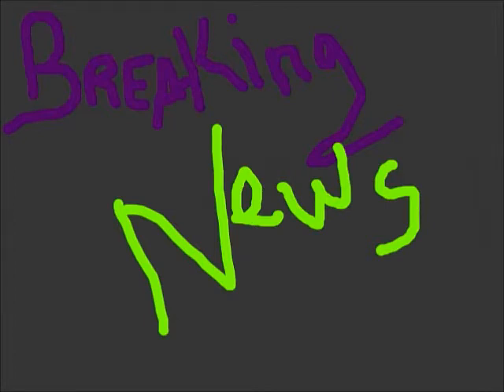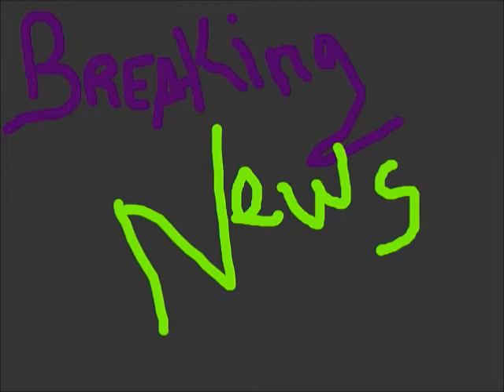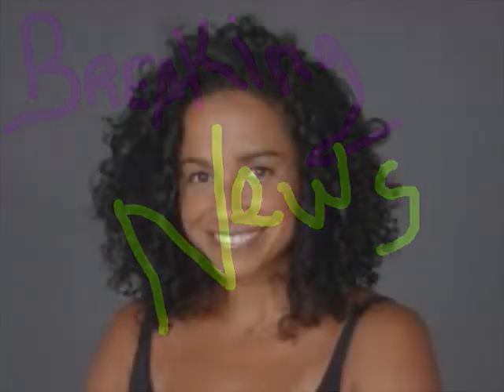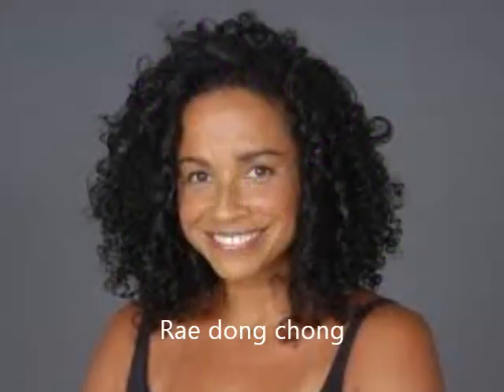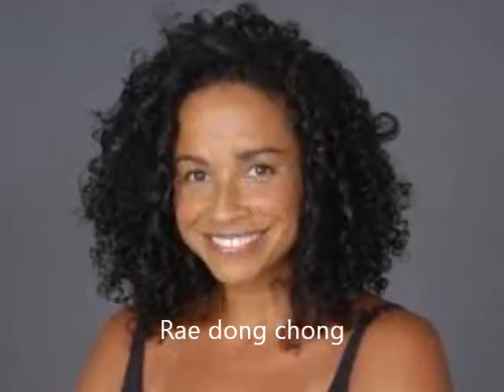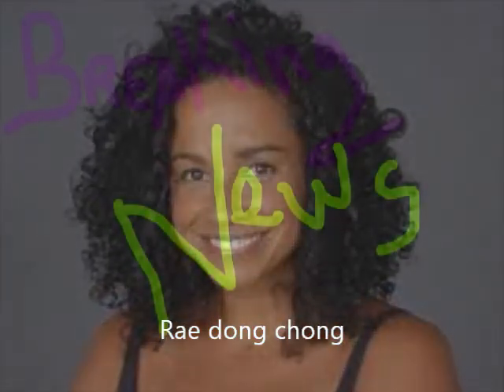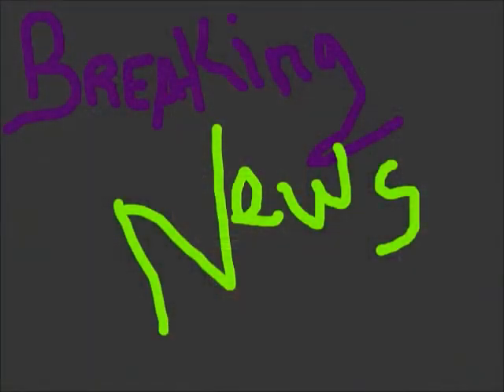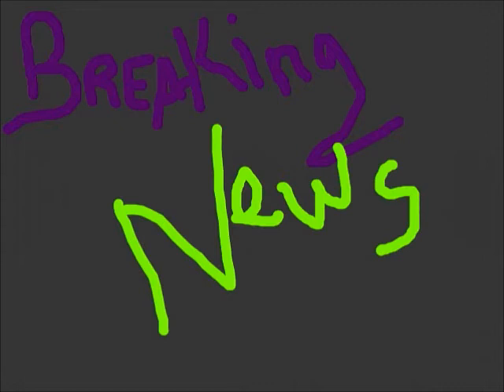Breaking News: Rae Dawn Chong u wrong, Dwayne Wade baby mama beggin